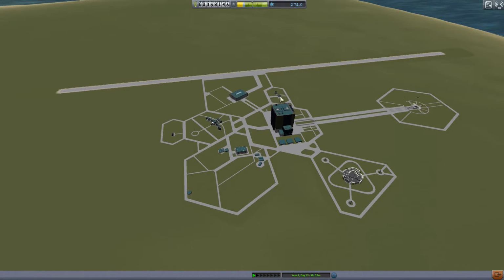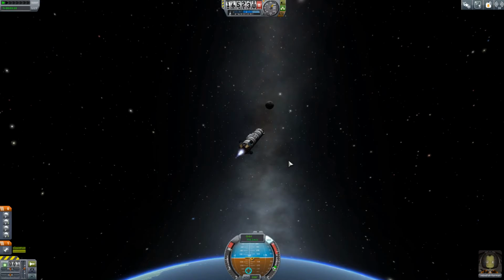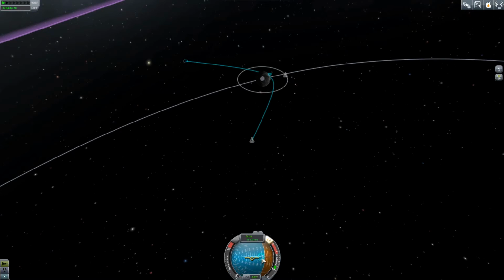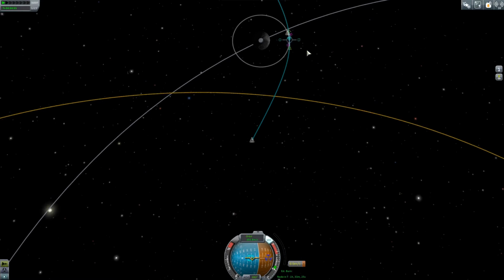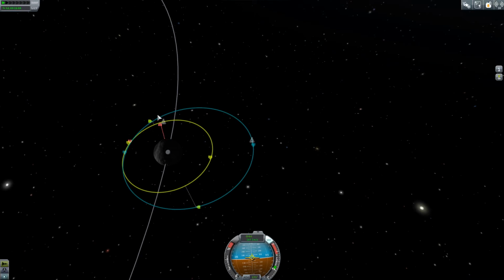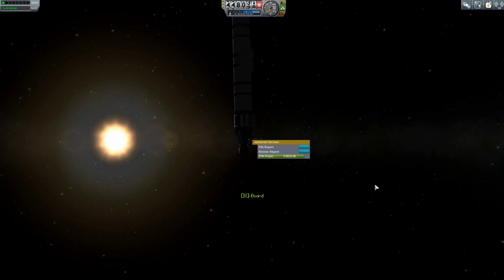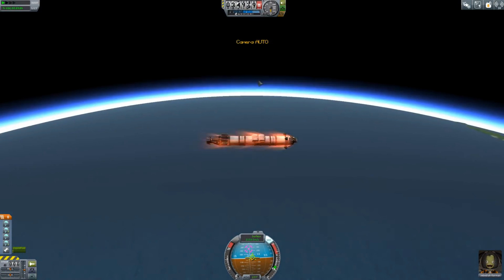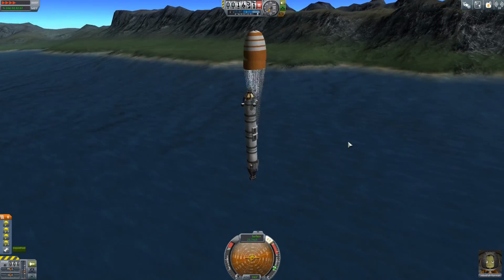Kerbal Space Program 1.0 Career Mode - Ep 19 - Dumbly Doomed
Let's Play Kerbal Space Program 1.0: In this Kerbal Space Program playthrough, you'll watch me, infin8spiral, as I make my way for the first time through the KSP 1.0 Career mode. Starting from the barebones Kerbal Space Center (KSC), I will build rockets to explore the Kerbol System.

I will have to explore all of Kerbin, gathering science from its many biomes, before venturing beyond the planet and into space. Eventually I'll even build unmanned probes, orbital refuelling stations, and spaceplanes!

I'm looking forward to exploring all the biomes of Duna, Eve, Dres, Moho, Eeloo, and the moons of Jool, since I have yet to experience the new features of 1.0, let alone Beta 0.90. I didn't even play v0.23.5 with the Asteroid Redirect Mission, or v.0.24 with the Contracts and Reputation Systems.

Kerbal Space Program 1.0 Career Mode is a unique game mode with full implementation of contracts, reputations, professions, and money management for the ultimate space agency sim experience.

I have so much to look forward to! I truly hope you enjoy this Kerbal Space Program 1.0 LP. Let's learn together!

KSP is made by SQUAD. Get the full game here!